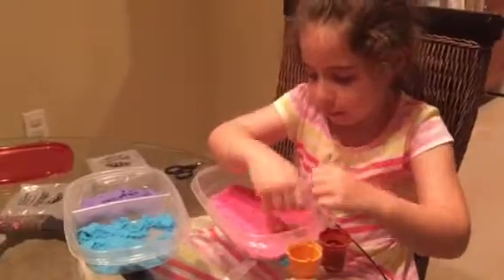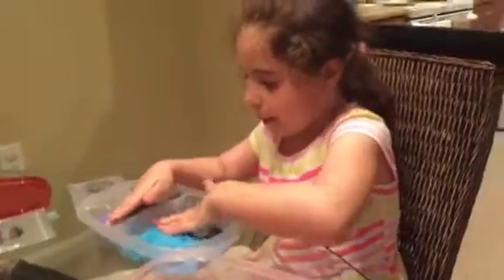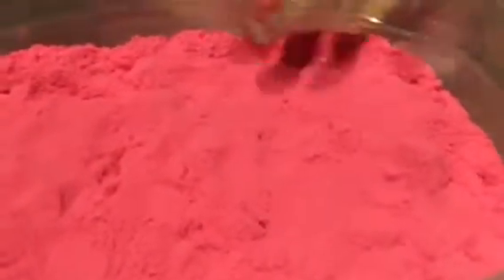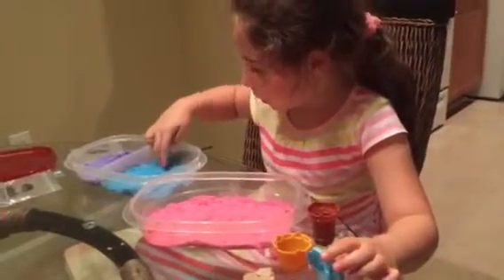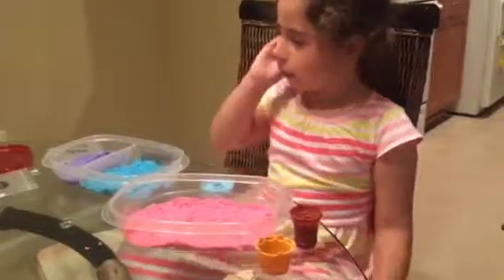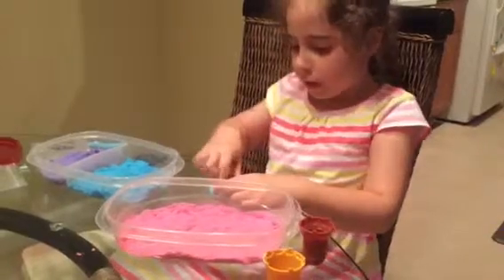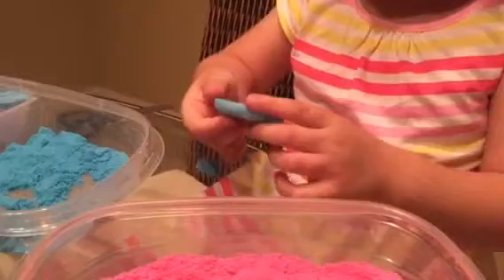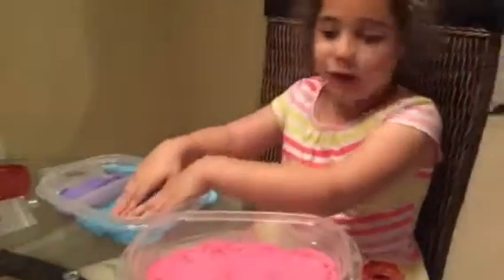CraZsand- Toys R Us - areia que não faz "bagunça" em casa!😜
Continuamos no teste.
Acho que a outra areia que compramos antes, é melhor que essa!